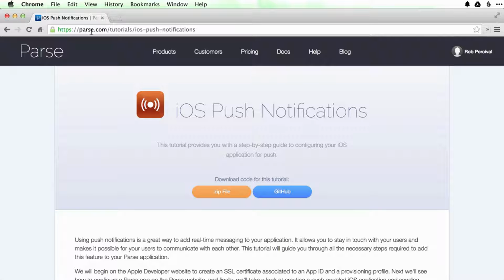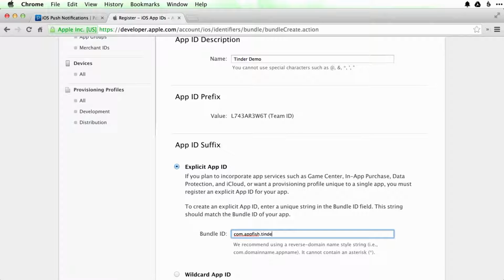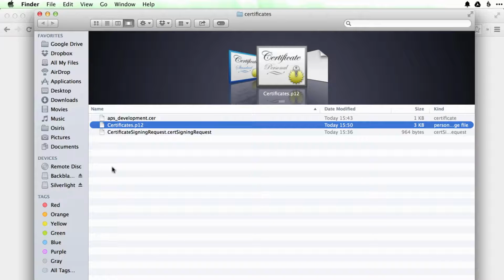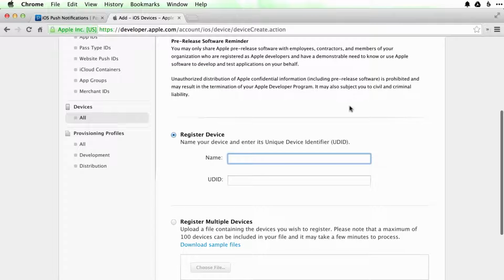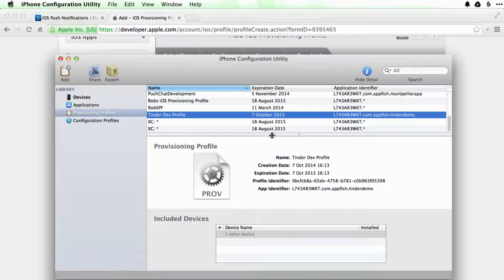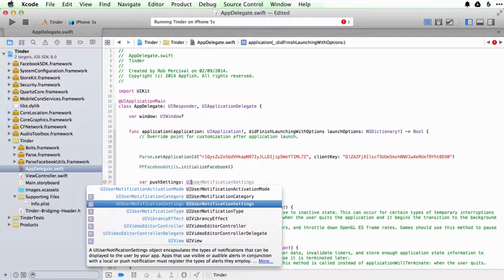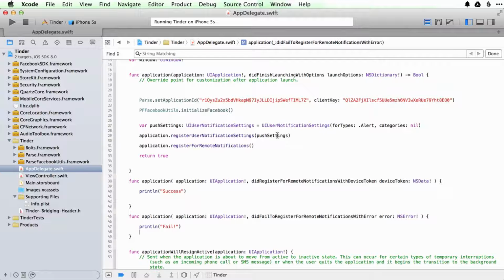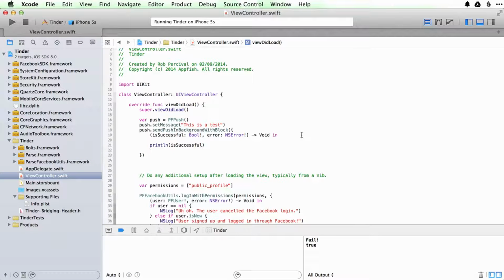apple 146 Push Notifications